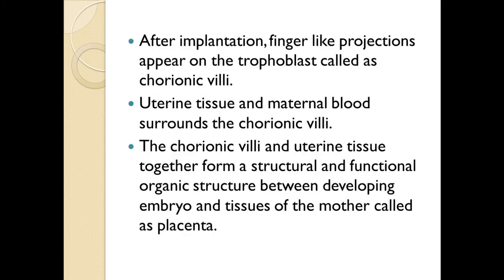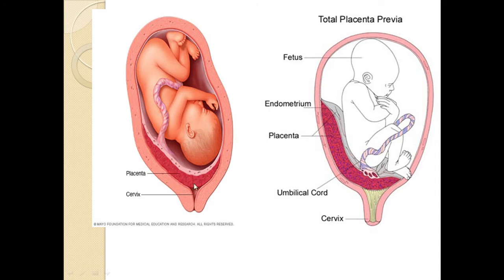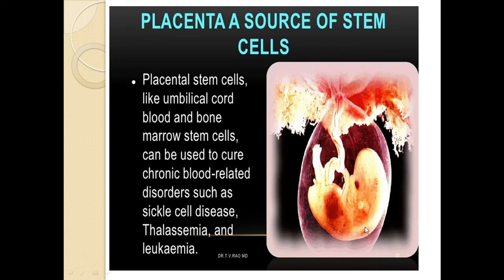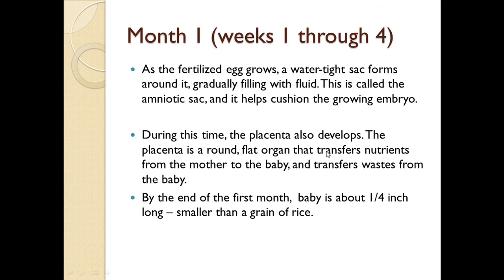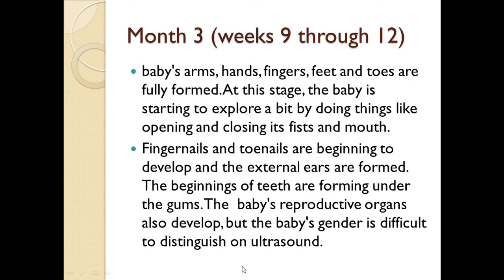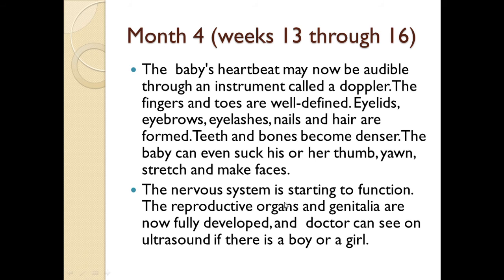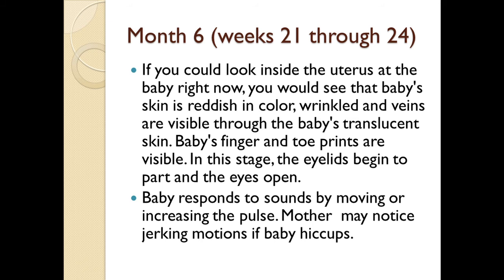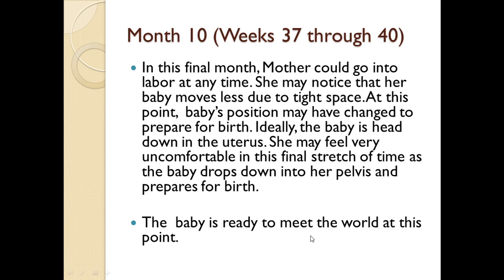Human Reproduction Part 6 : 12th CBSE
Pregnancy & Embryonic Development